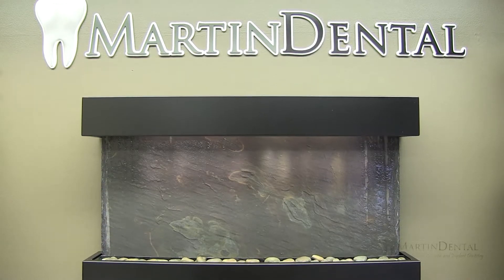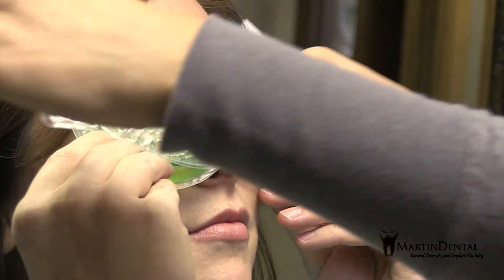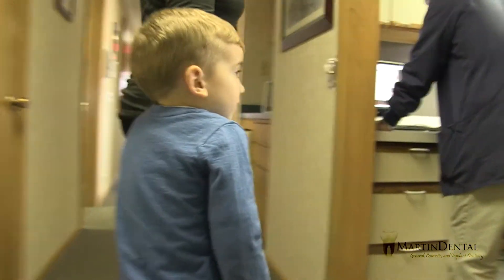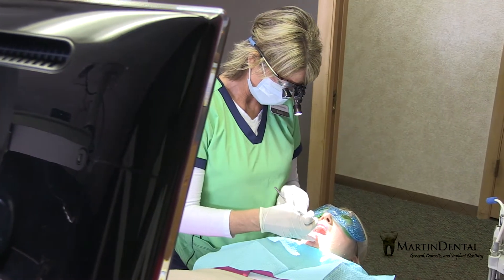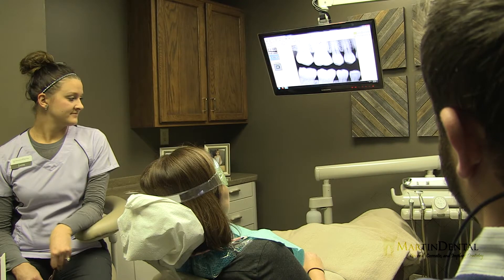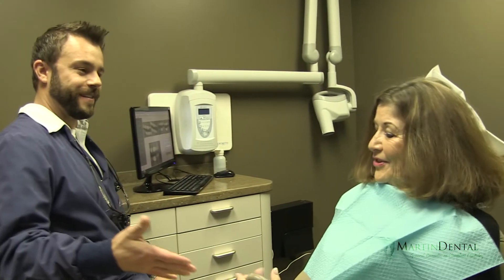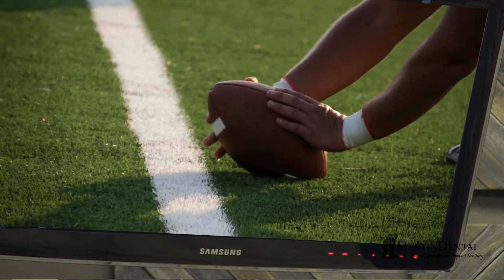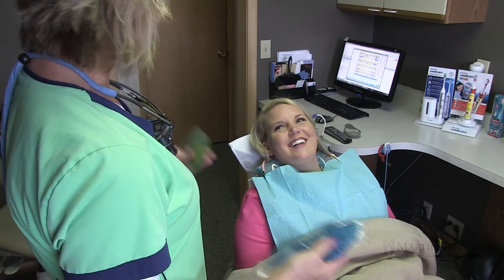A spa dentistry experience at Martin Dental!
A dental visit like no other! Our spa amenities are complimentary with your dental visit! Learn more about these services in this video from Dr. Martin.

Martin Dental was founded in 2010 as a general and cosmetic dental office in Eau Claire, Wisconsin. Dr. Tony Martin offers a full array of dental services including dental exams, dental implants, root canals, and several other dental services to help patients maintain healthy teeth. Martin Dental is also the Chippewa Valley’s first dental spa, which means every visit includes the option to select any of our complimentary spa amenities to feel relaxed and comfortable each and every time you receive dental care!